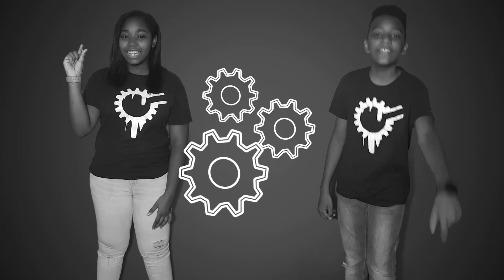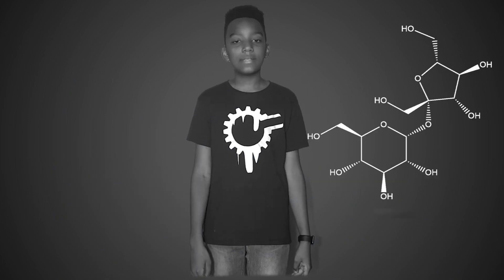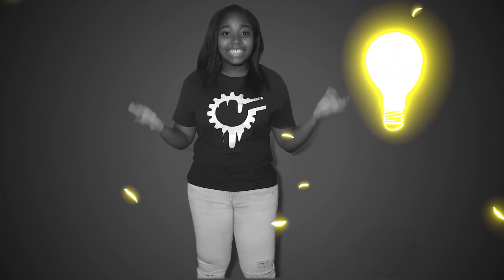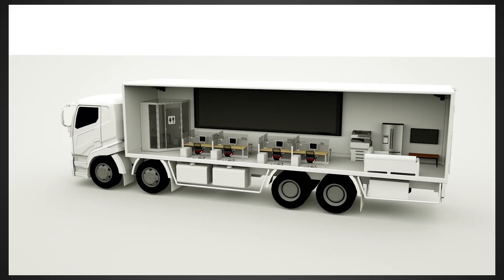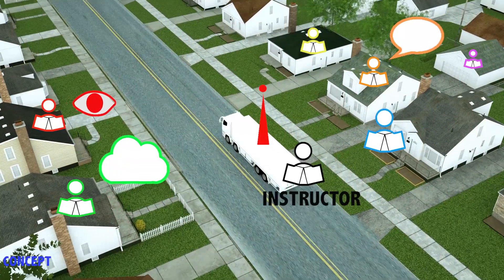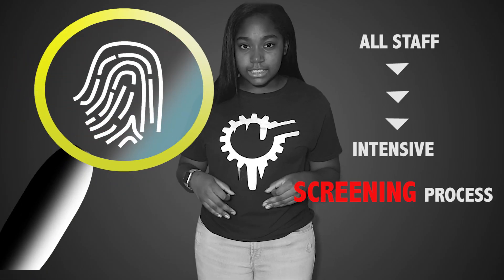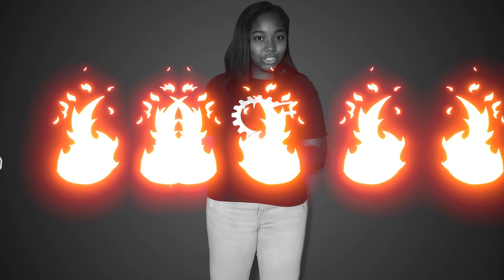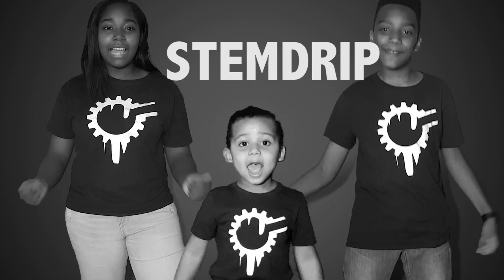STEMDRIP LAB - Mobile Classroom Concept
Help us build the first 'STEMDRIP LAB MOBILE CLASSROOM'  prototype!

CONCEPT
The 'STEMDRIP LAB Mobile Classroom' provides affordable & quality education to anyone regardless of their economical background or physical location.

For convenience, the STEMDRIP Lab Mobile Classroom will be dedicated to a particular neighborhood;  the classroom material can also be accessed from home via Livestream and can be accessed at a later time via cloud.

The STEMDRIP Lab is also very affordable and will provide quality education for as low as one's monthly entertainment subscriptions (Music, TV, Gym...).

SECURITY/SAFETY
1. All STAFF go through an intensive screening process and MUST pass a thorough background check.
2. In addition, the security cameras allow parents to livestream the entire class anytime their child is in the classroom.
3. Only parents or pre-approved legal guardians are allowed in the classroom and are able to check their child in or out.

--- CREDITS---
MUSIC
Artist: iwproduction
link to soundcloud: @iwproduction

SUPERHERO CAPE
Footageisland (Nissim Farin)

3D TRUCK Model
Eric Ing @theloniuspoon

SCRIBBLE FX
cinepacks.store

@VISIONARY ART GROUP
@JUSTIN ODISHO
@TYLER CASEY